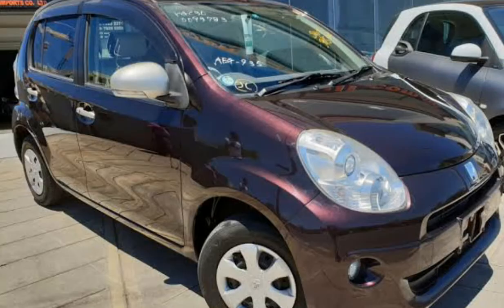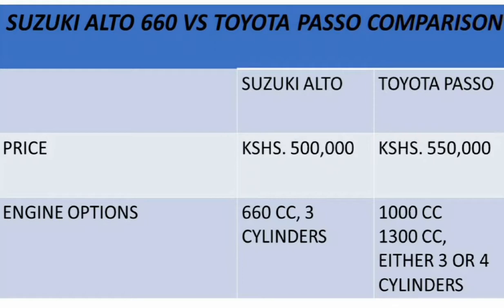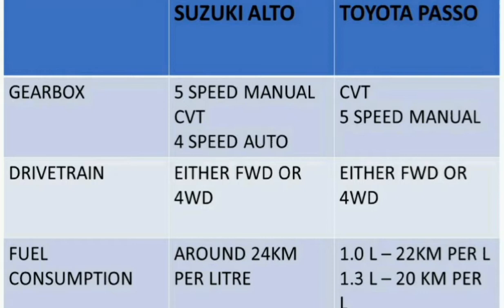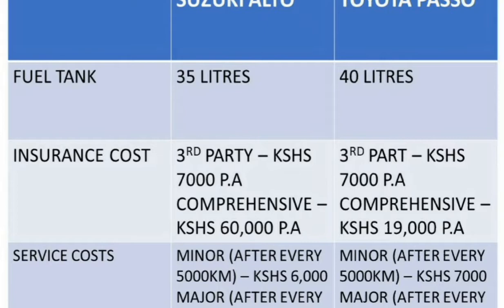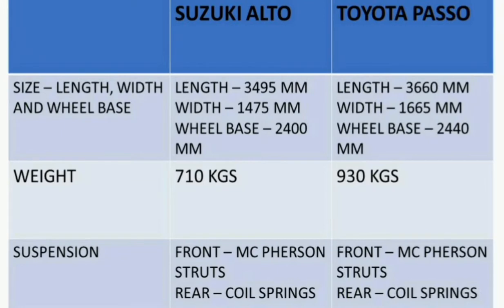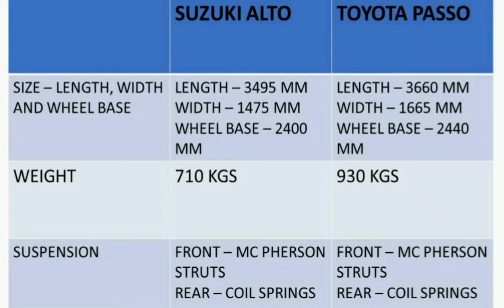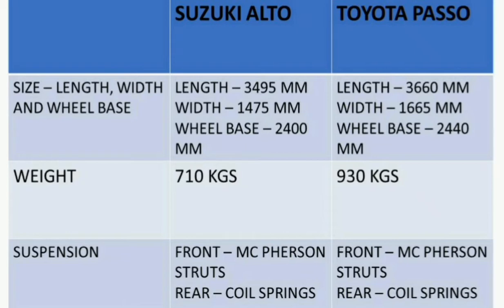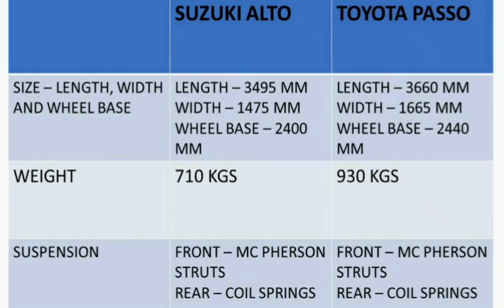Suzuki Alto 660 vs Toyota Passo. Specifications Comparison. Which is a better buy?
We take a look at these two city cars, let's find out how they compare in terms of specifications; engine options, purchase costs, service as well as insurance costs

you can also watch a full review of the Suzuki alto 660, below is the link.